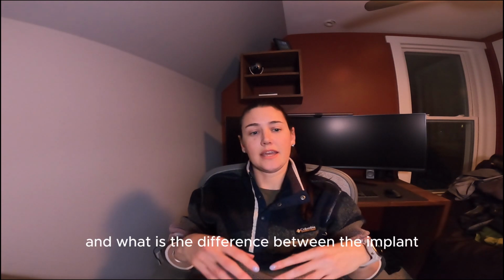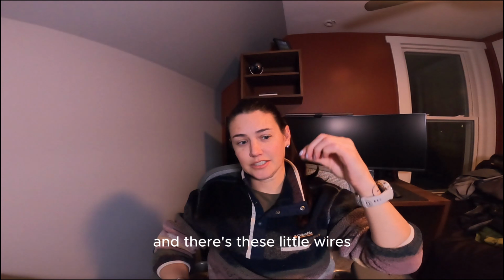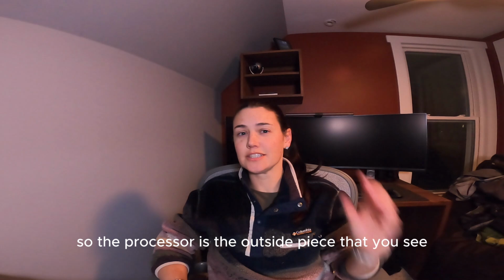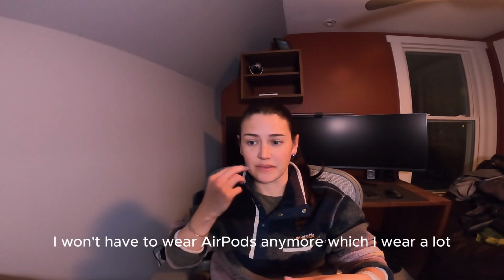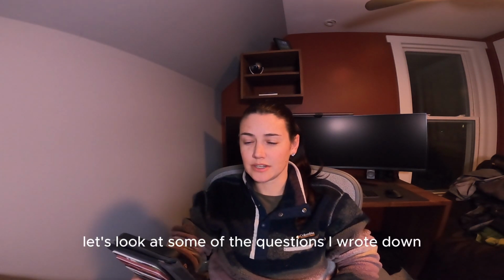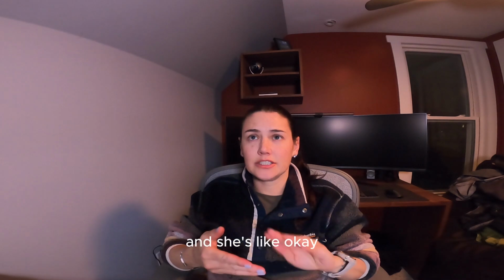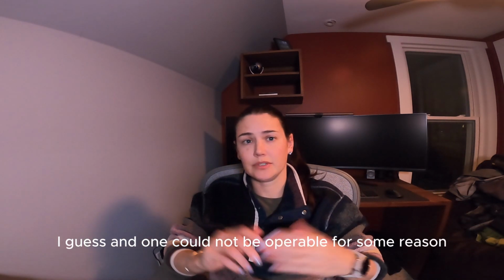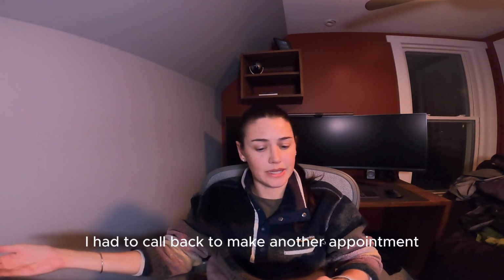I am getting a Cochlear Implant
Words I never thought I would say, but here I am. My surgery is in 5 days and I want to share my hearing loss journey and the process of getting a cochlear implant. Whether you are experiencing hearing loss yourself, or have a friend or family member that has hearing loss, I hope I can help in some way!
I plan to share more of my experiences and journey with you, this video focuses on a lot of questions I have gotten about the implant itself. I hope you find it helpful and I promise my videos will get more exciting in the future!
Stay Weird
Stay Beautiful

Just want to clarify if there was any confusion, the implant is placed under the skin…they go behind the bone to place the wires into the cochlea.